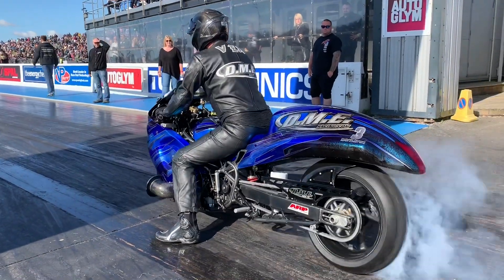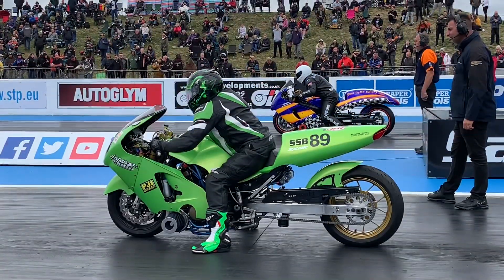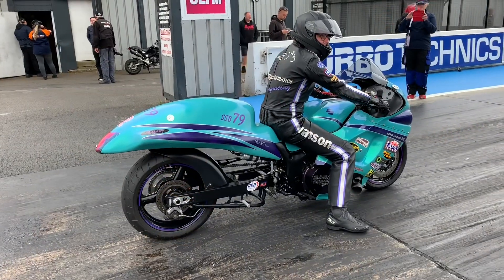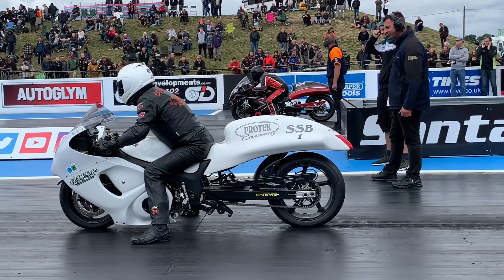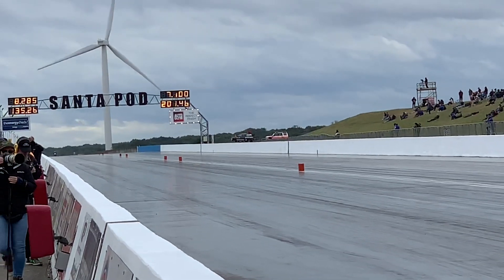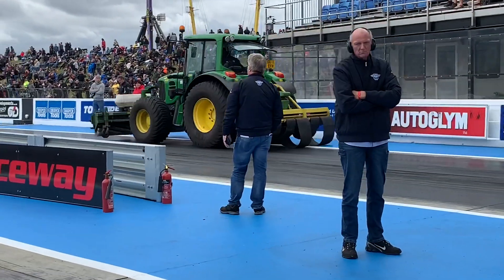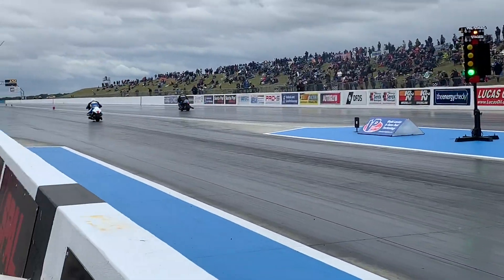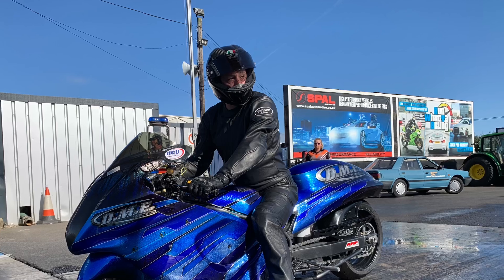ASTONISHING SPEED BY SUPER STREET BIKES AT FIM-E SANTA POD EUROPEAN DRAG RACING FINALS! TURBO POWER!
Enjoy an astonishing street tire motorcycle drag racing performance by Turbo Suzuki HAYABUSAS and Kawasaki ZX-12rs as they hit top speed on England’s legendary Santa Pod Drag Strip at the FIA FIM European Drag Racing Finals. This motorbike drag racing class known as Super Street Bike, similar to Pro Street Motorcycle in the U.S., breaks right through the 200 mph mark on a good pass without the use of a wheelie bar or slick, simply a radial Street tire, usually a Shinko. We talk about why the ZX12 is more popular than the ZX-14r in Europe. Enjoy this entire opening round of qualifying as we see which fearless drag bike racer will strike first in these windy conditions. Entered in this race is Steve Venables on the DME turbo Busa, Daniel Lencses, Gary Bowe, Graham Balchin, Stephen Mead, Mogens Lund, Rick Stubbins, Mark Hope, Graham Dance, Yannick Richard, Alex Hope, Mark Dainty, Margot Schmidt, Knut Moeller, Clemens Walleitt, Eric Gruber and Dave Thomas. We also ask if you would ever try this?